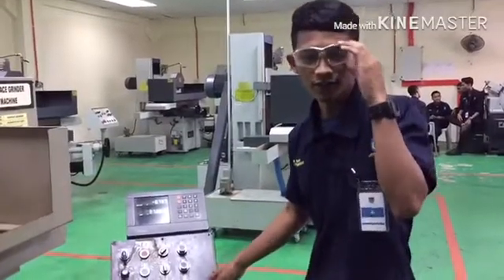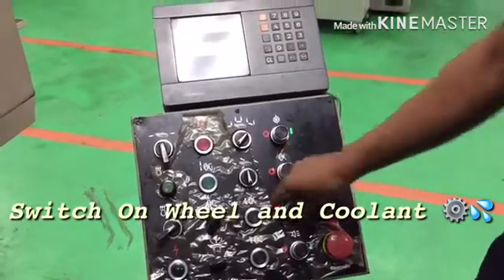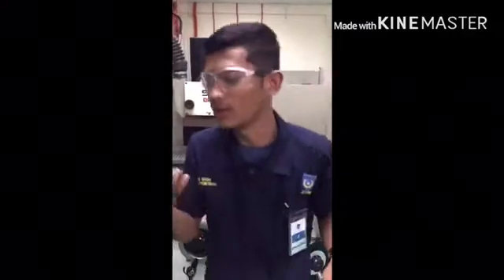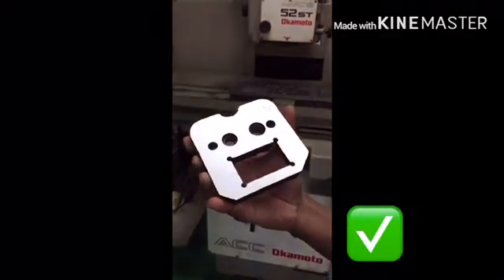IKBN JITRA: SMR 03 GROUP 1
SEMESTER 3 STUDENTS ARE COMPULSORY TO MAKE A VIDEO BASED ON THEIR COURSE.